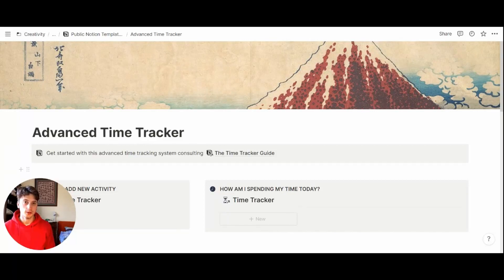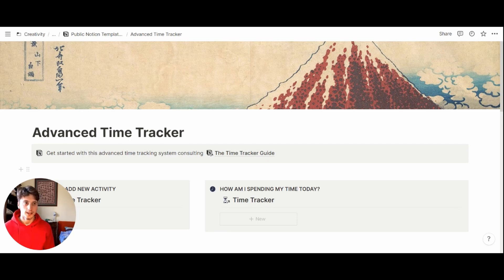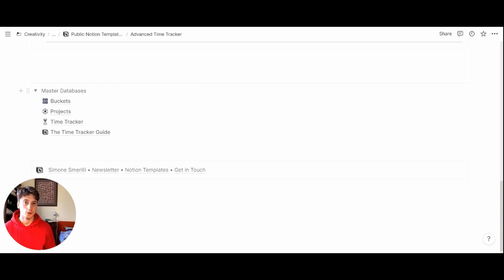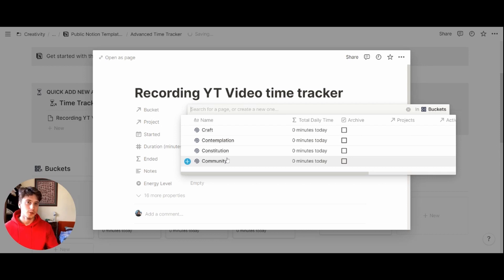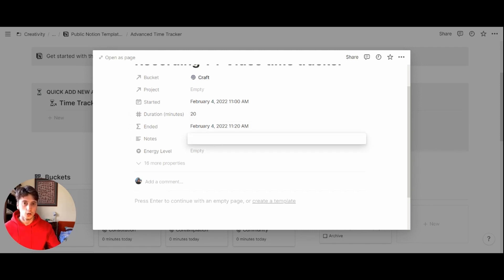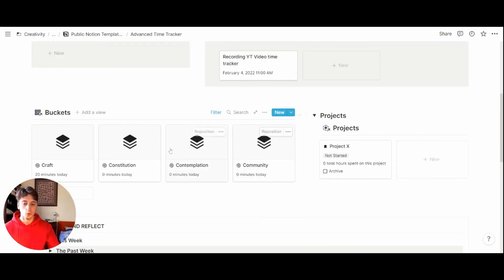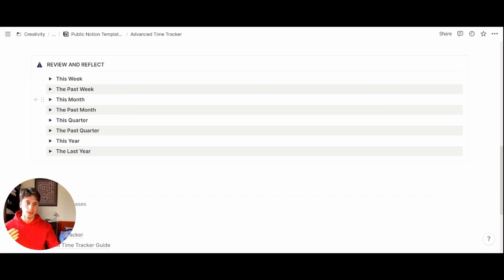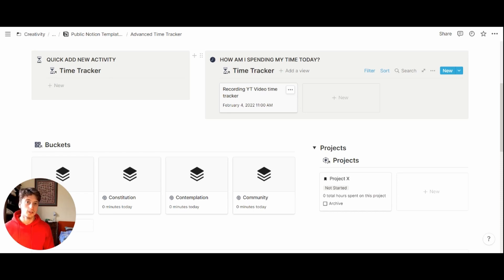Notion Advanced Time Tracker (with Statistics)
Time tracking is a powerful tool to bring intentionality into the way you allocate your day; the activities you focus on. Even if you plan your day by time blocking in advance, unexpected occurrences may arise. By tracking your time, you can confront the gap between expectations and reality. You can increase self-awareness and intention. You can gather relevant data on how you allocate your time and whether you need to adjust your target because you are neglecting one or two essential buckets of your life.